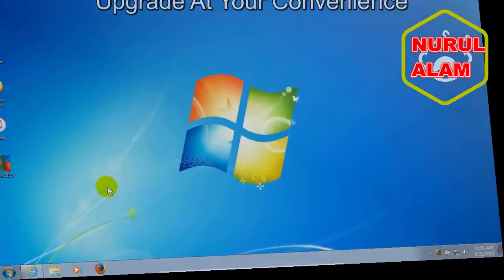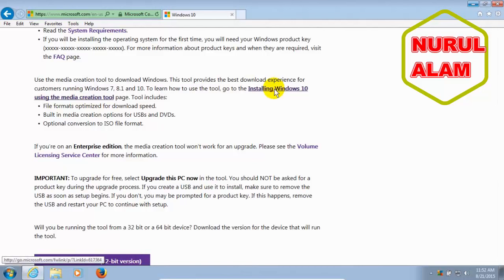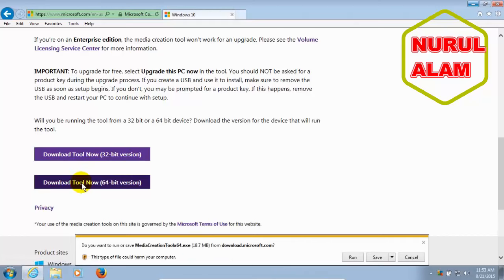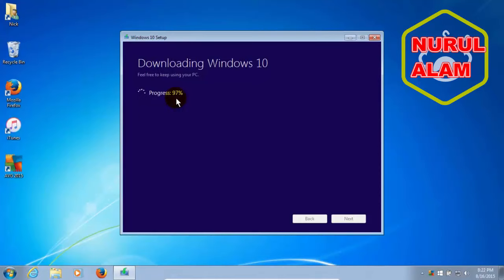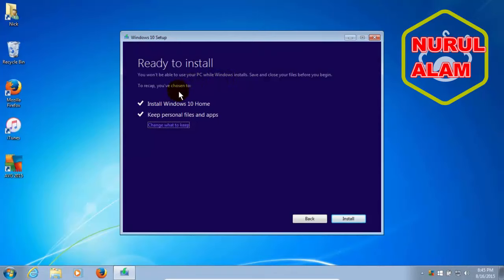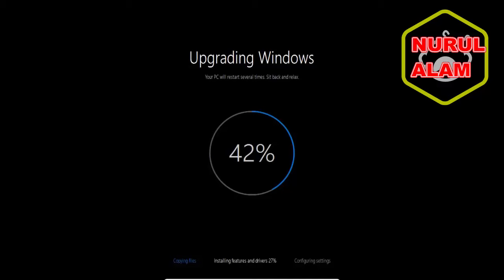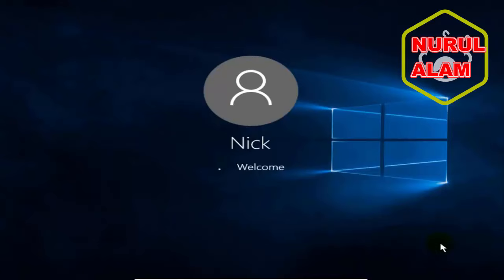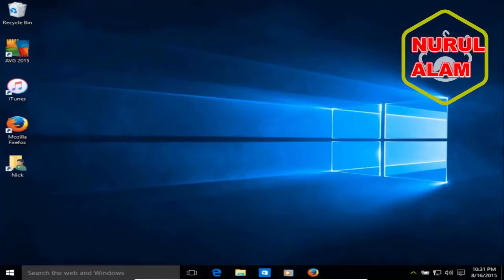windows 7 vs windows 10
Should you upgrade to Windows 10 if you want to increase your gaming performance FOR FREE?